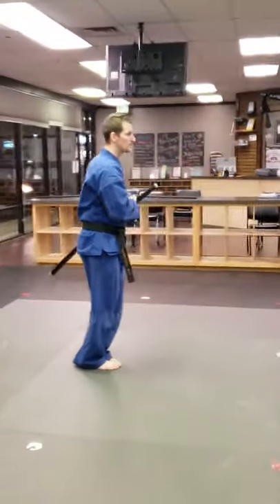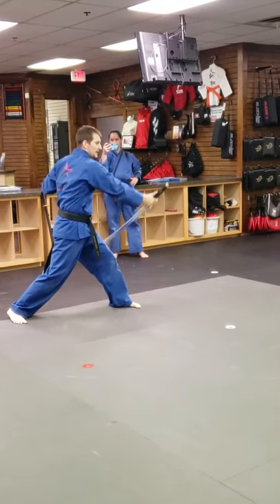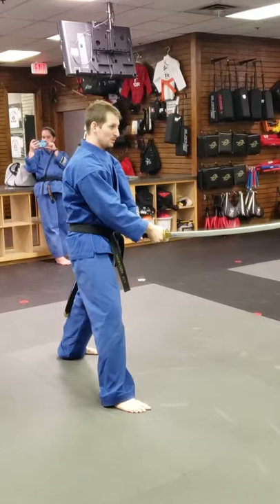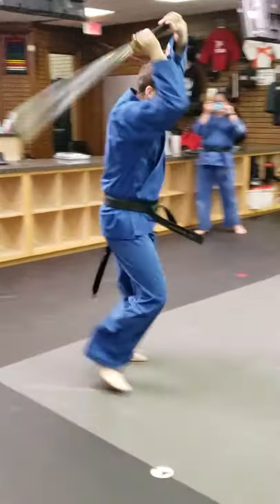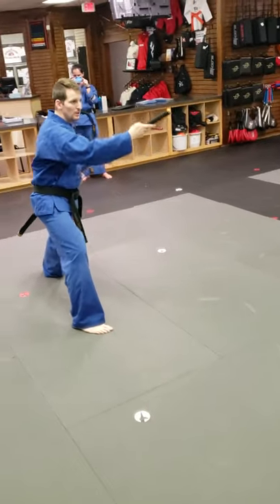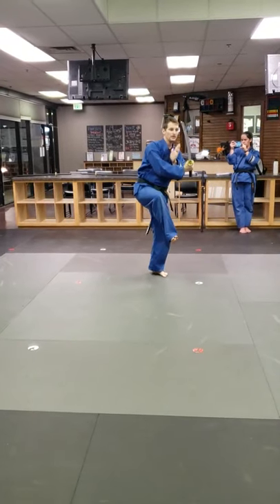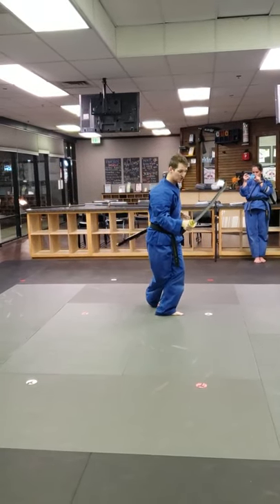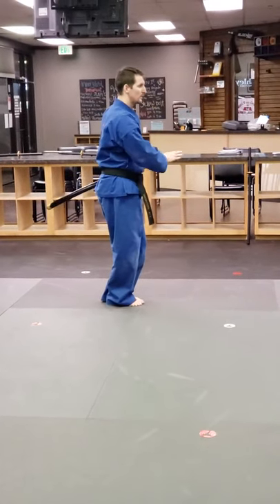1st Degree Black Belt Sword Form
With detailed moves descriptions